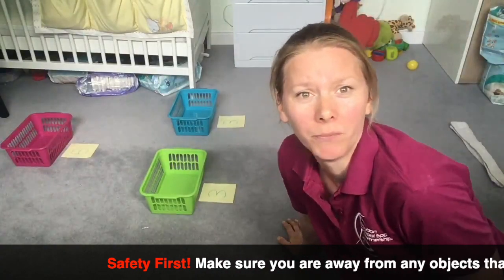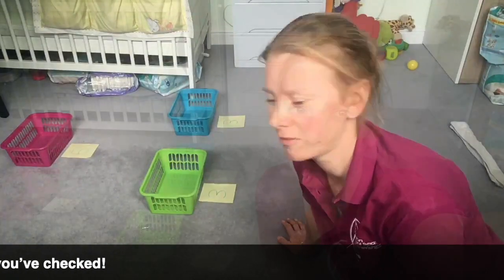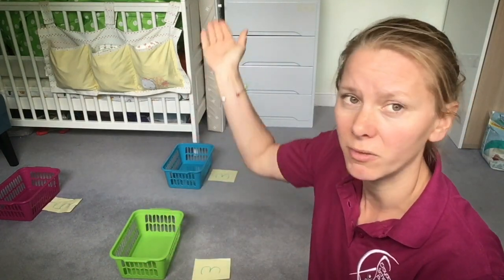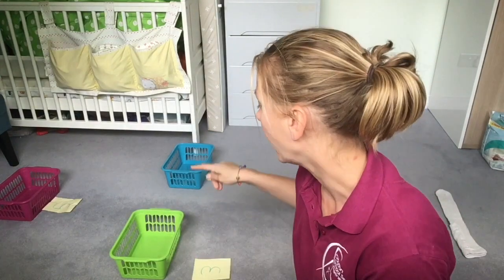Golf Jackpot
This video demonstrates Golf Jackpot, one of the challenges from the Croydon Schools (Year R-6) Virtual Golf Competition.